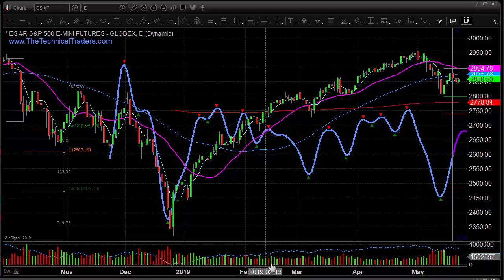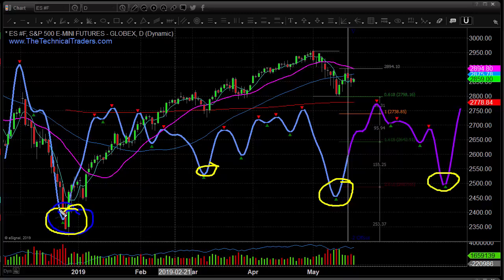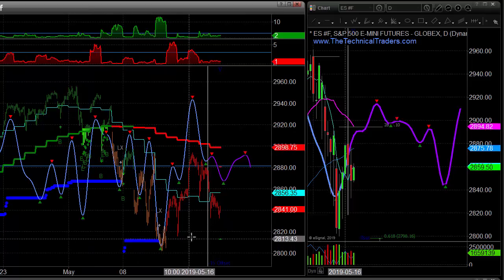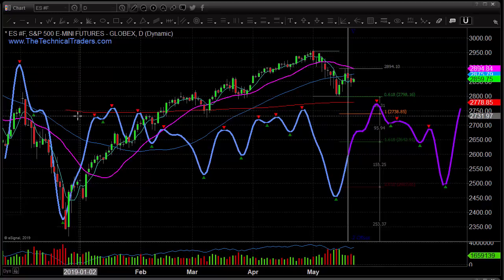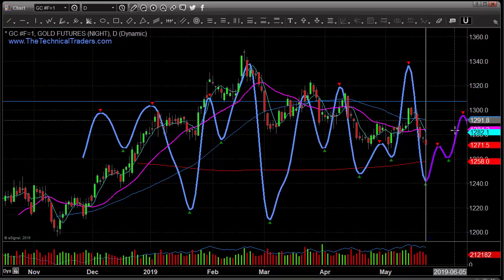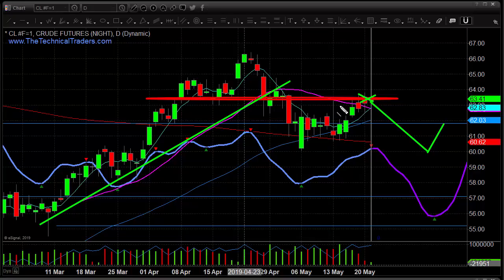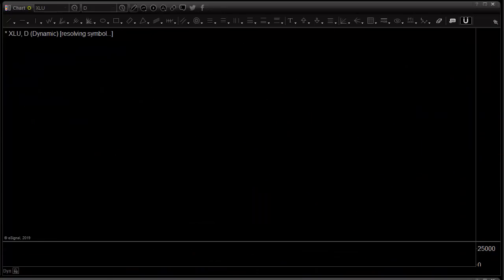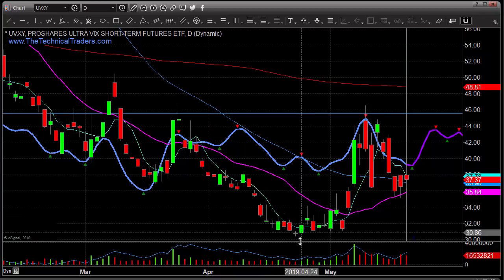Proprietary cycle prediction successfully predicts index, gold and oil